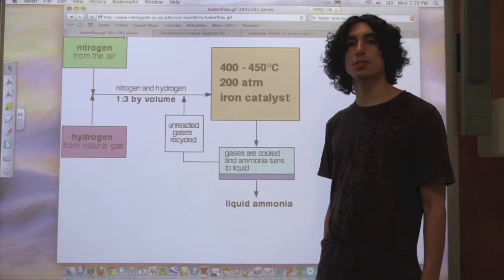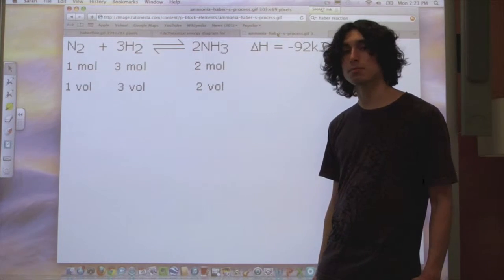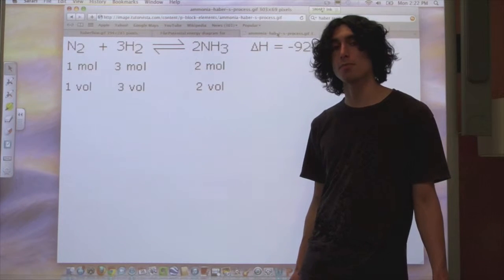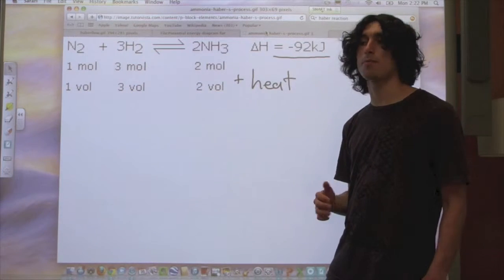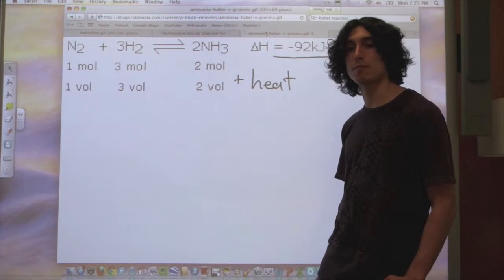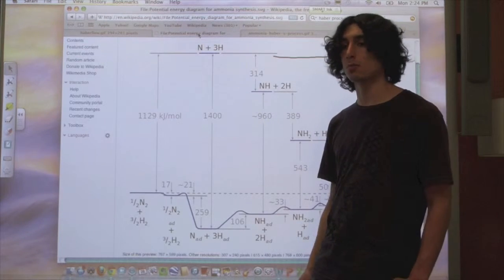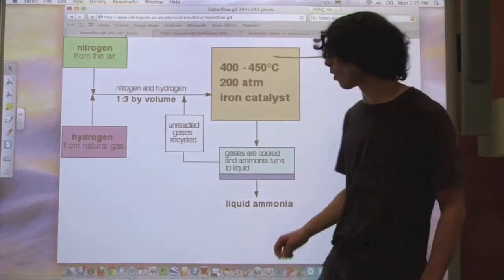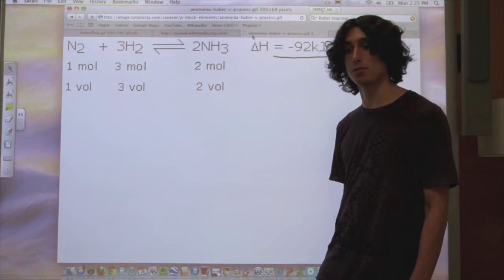Reaction Process- Chem 2 CSI, Week 7- Mines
Chem 2 Core Supplemental Instruction Preview for Week 7

Content:
Reaction Processes and what effects different factors have on the reaction